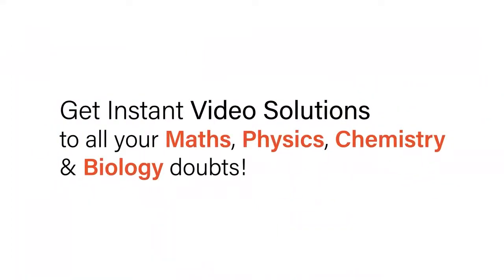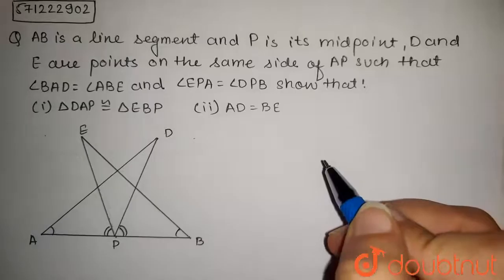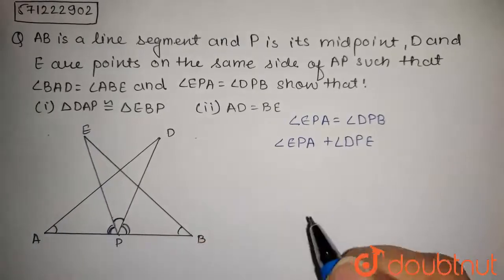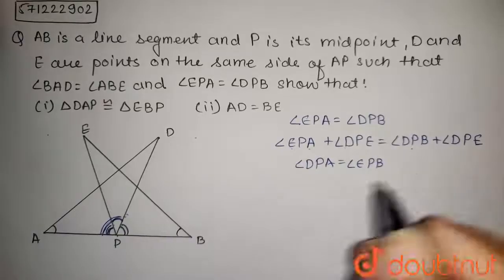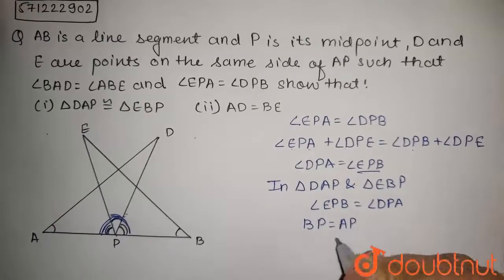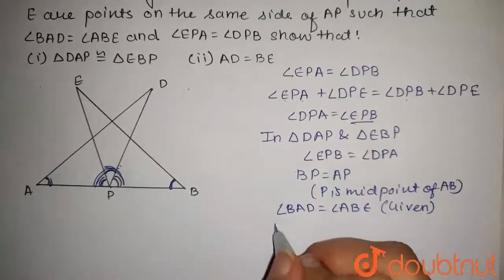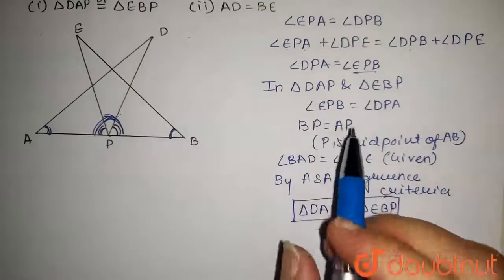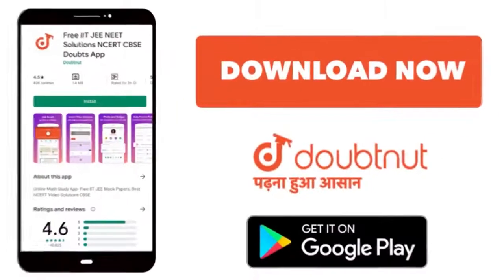AB is a line segment and P is its midpoint. D and E are points on the same side of AP such that ...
AB is a line segment and P is its midpoint. D and E are points on the same side of AP such that angleBAD=angleABE and angleEPA=angleDPB. Show that (i) DeltaDAP~=DeltaEBP, (ii) AD=BE.
Class: 9
Subject: MATHS
Chapter: TRIANGLES
Board:CBSE

👉 Have Any Query? Ask Us.